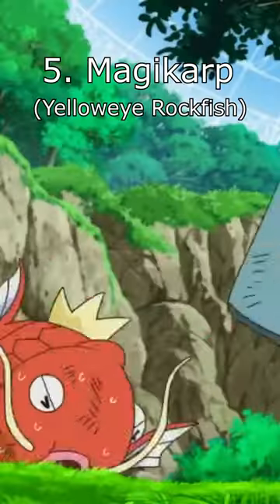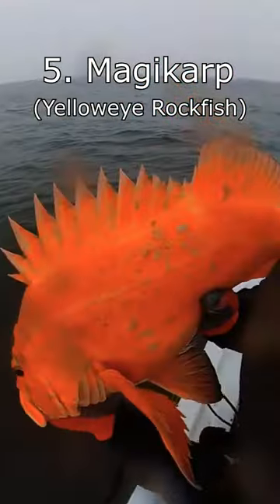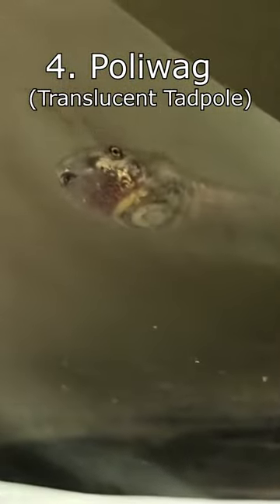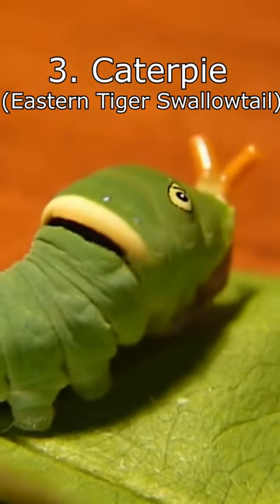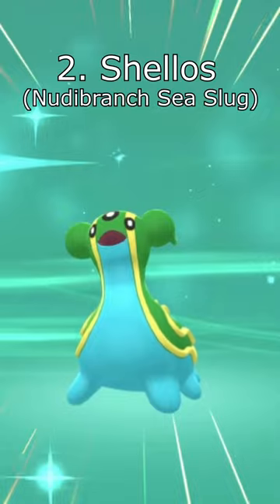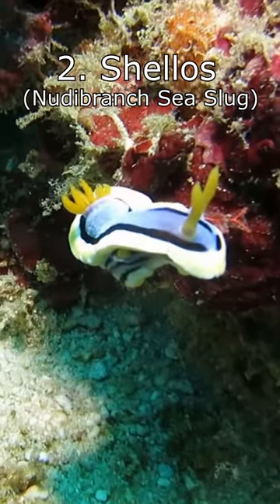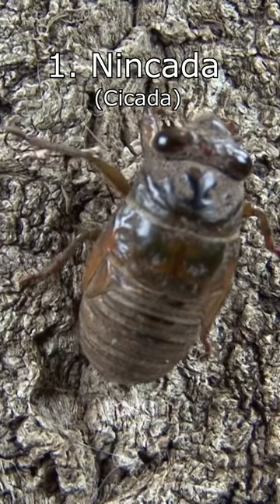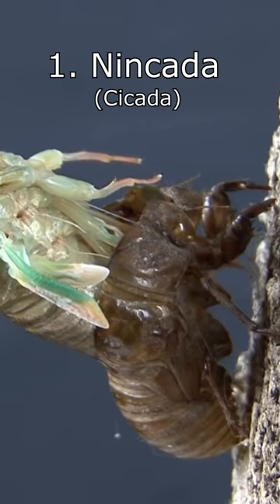Top 5 Real-Life Pokemon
These are the top 5 real-life Pokémon!